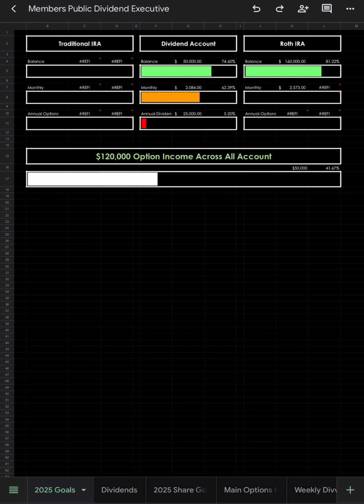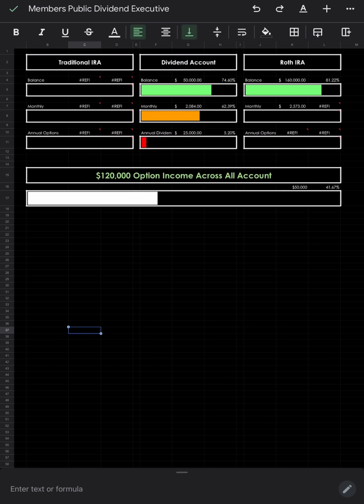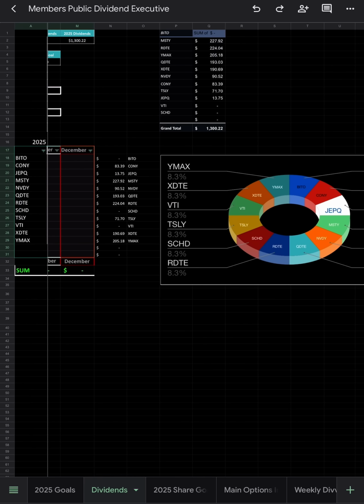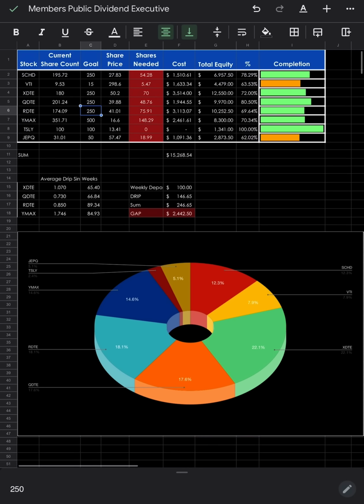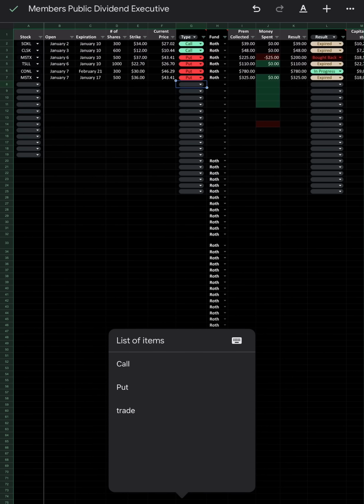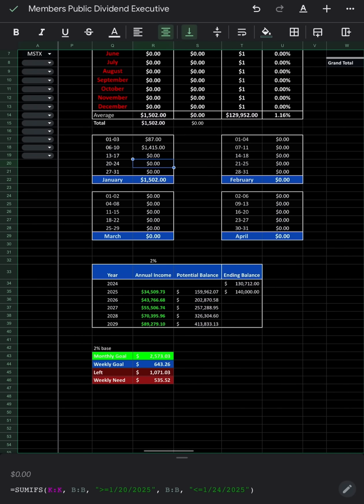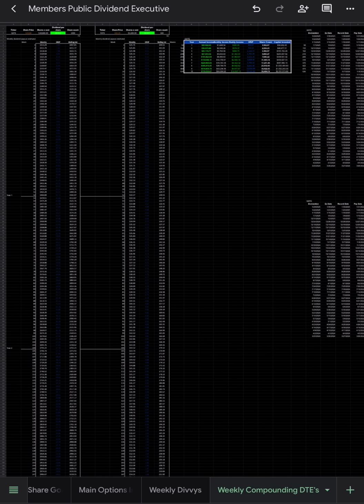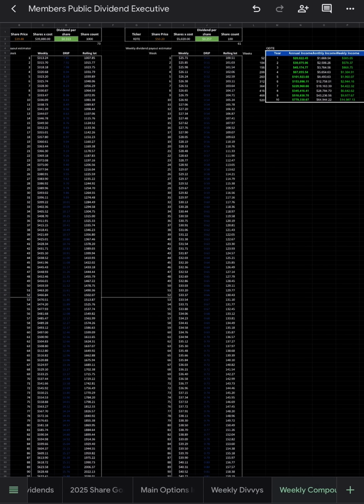My spreadsheet is finally available as requested. Let’s walk through the sheet & how to retrofit it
If you want access to this spreadsheet join my YT membership!

Nothing presented in this video is financial advice.